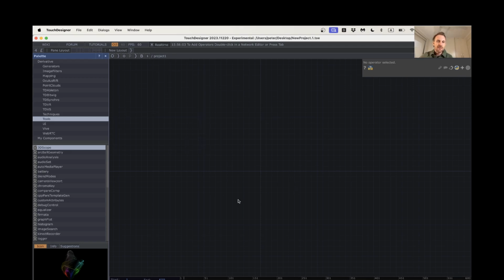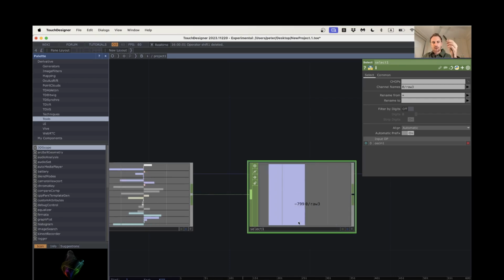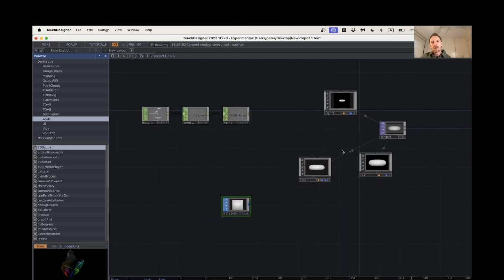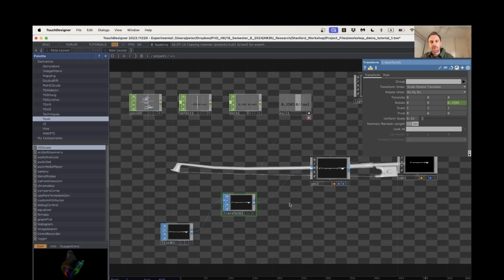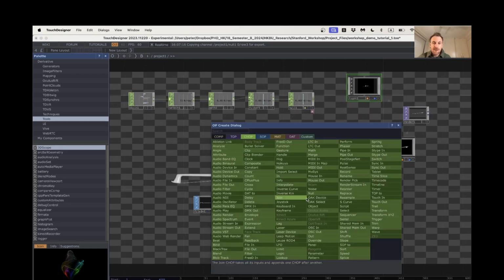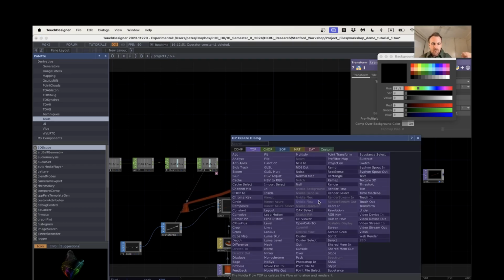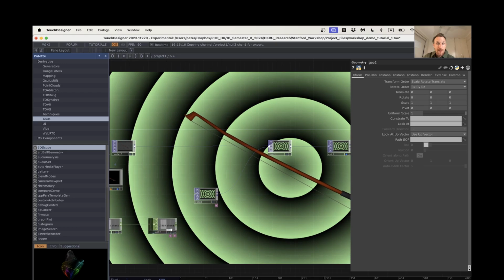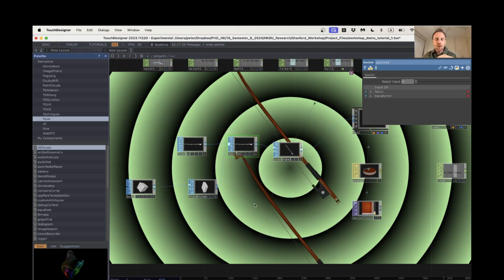Rotating 3D objects in TouchDesigner with IMU Accelerometer Data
Using either TouchOSC or the SensorTile, this video shows how to extract a rotation signal and select and map it onto the appropriate transforms for a 3D object.